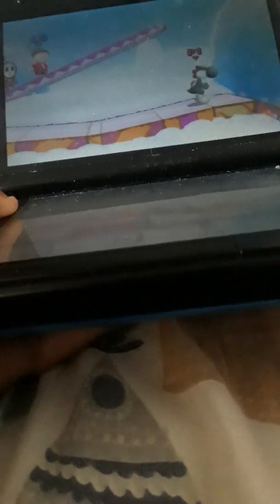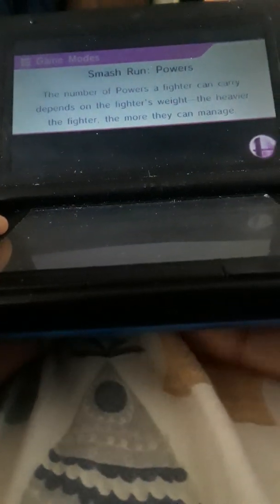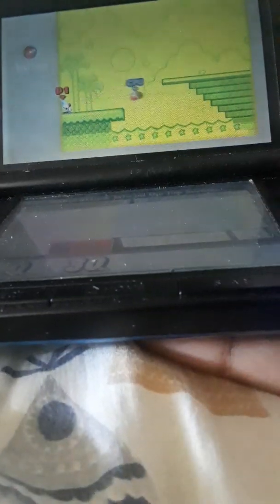Super Smash bros for the 3ds Custom Character builds 2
Includes the following:
Rosalina and Luma
Yoshi
Metaknight
And Wii Fit trainer